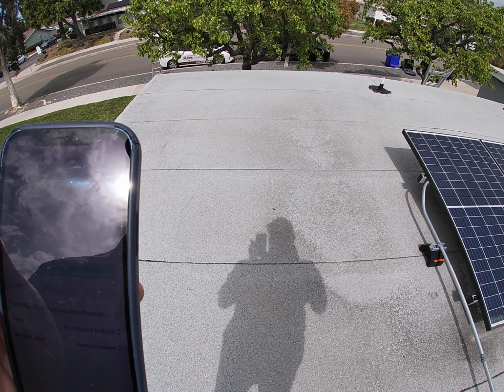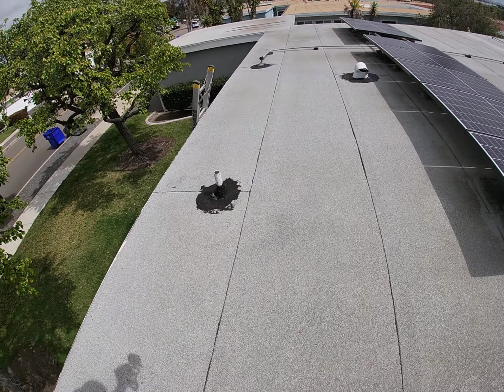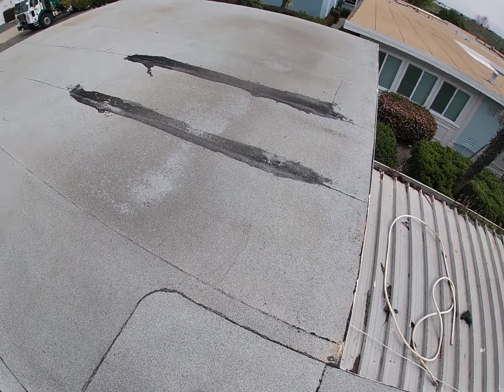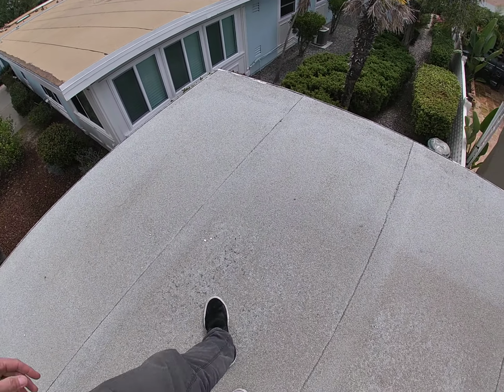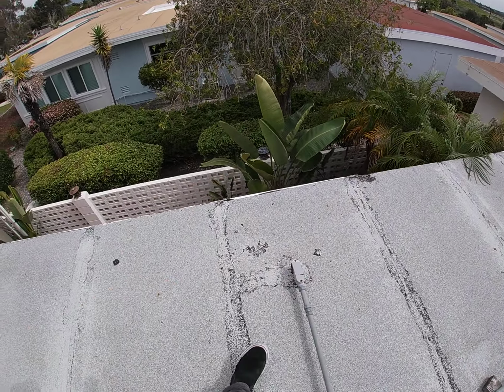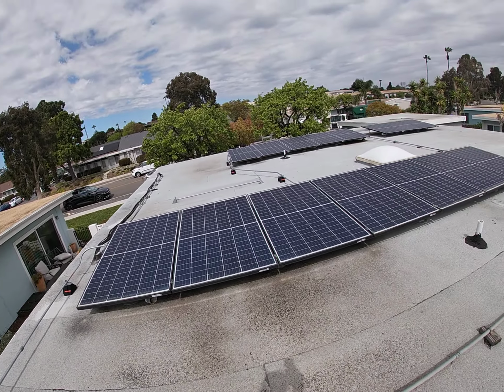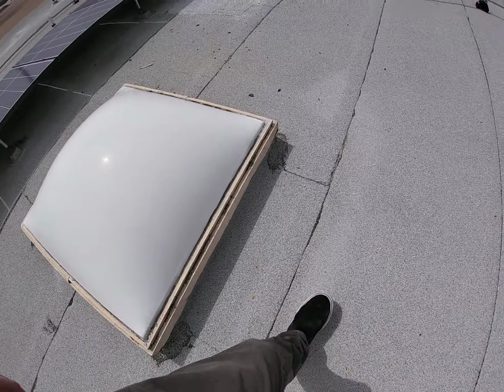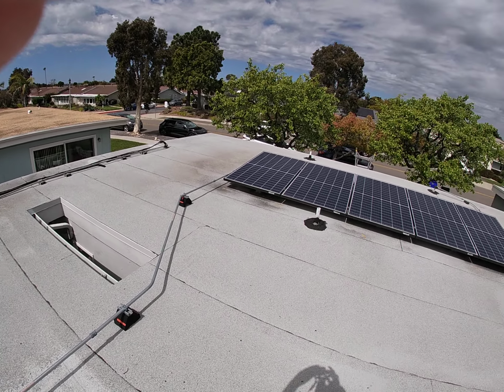3747 Vista Campana #36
Roof Inspection on Flat Modified Bitumen Roof with PV solar.